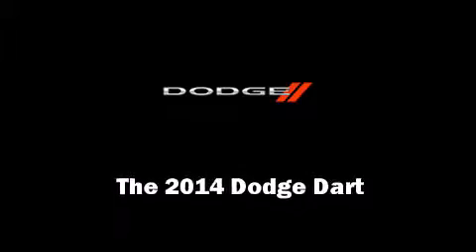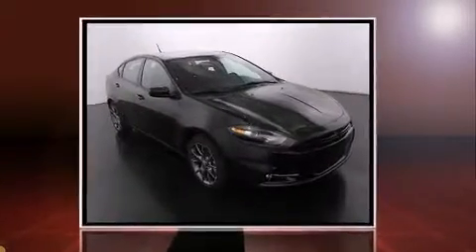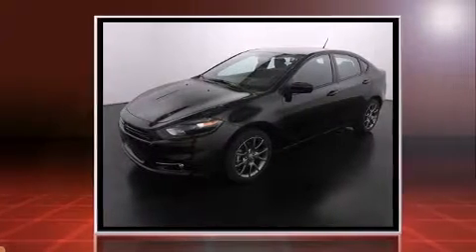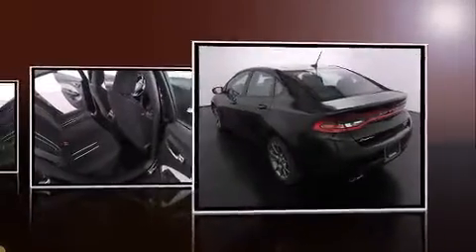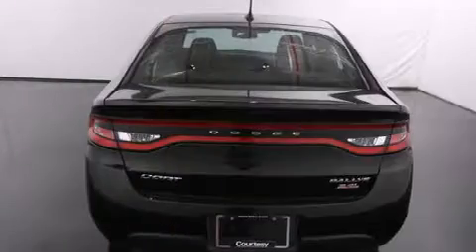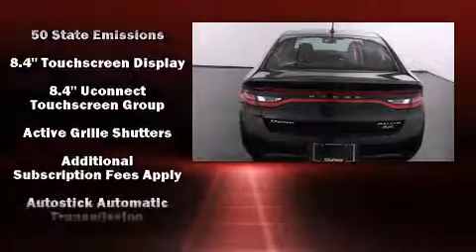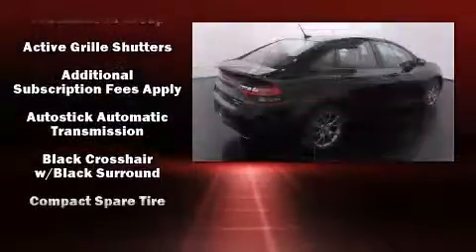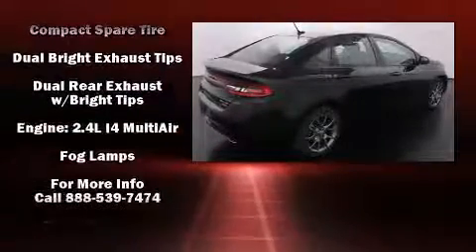2014 Dodge Dart SXT in Grand Rapids, MI 49548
Discerning drivers will appreciate the 2014 Dodge Dart. This 4 door, 5 passenger sedan provides a satisfying ride for all passengers. Smooth gearshifts are achieved thanks to the efficient 4 cylinder engine, and for added security, dynamic Stability Control supplements the drivetrain. Both high fuel economy and flexible performance are assured by the 6 speed automatic transmission. Dodge paid particular attention to efficiency and practicality with the following features: delay-off headlights, speed sensitive wipers, an automatic dimming rear-view mirror, an outside temperature display, front bucket seats, cruise control, and remote keyless entry. Side curtain airbags deploy in extreme circumstances, shielding you and your passengers from collision forces. Our sales staff will help you find the vehicle that you've been searching for. We'd be happy to answer any questions that you may have. Please don't hesitate to give us a call.